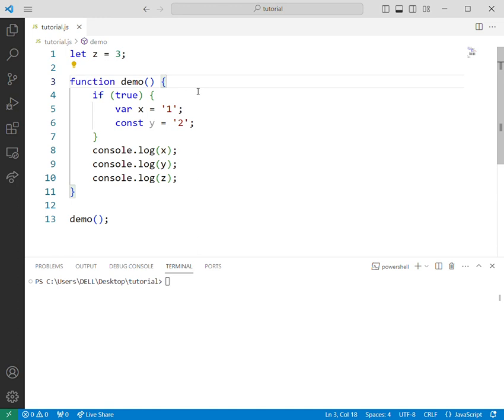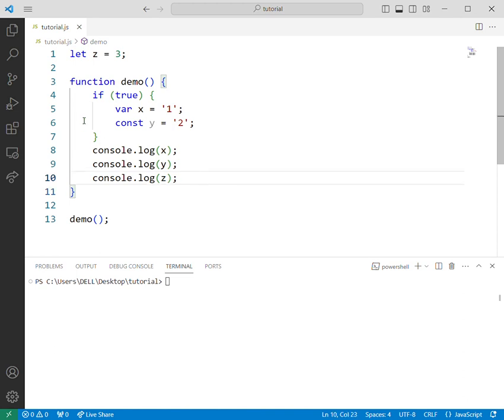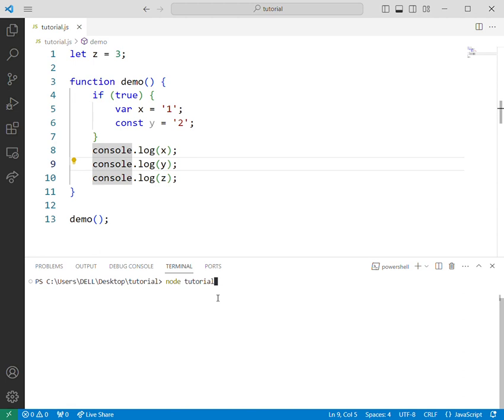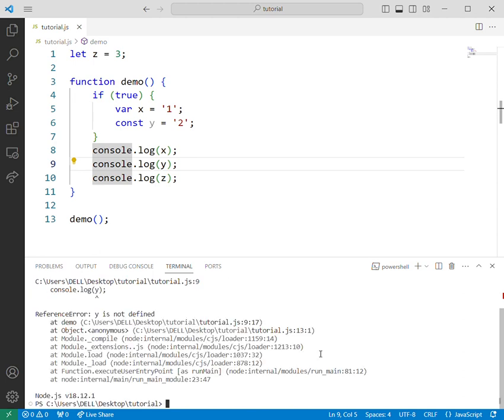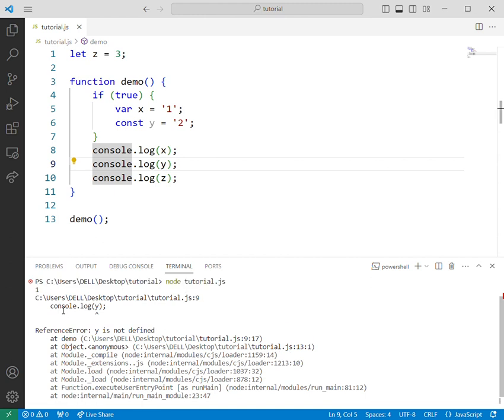Guess the Output - JavaScript Shot 17